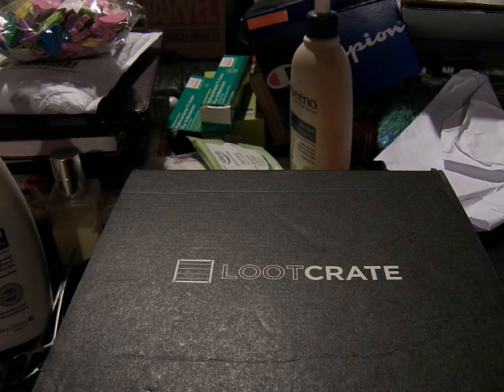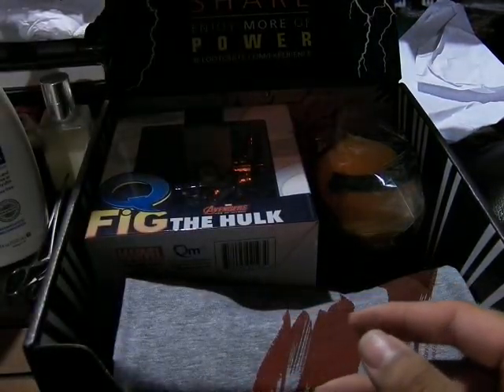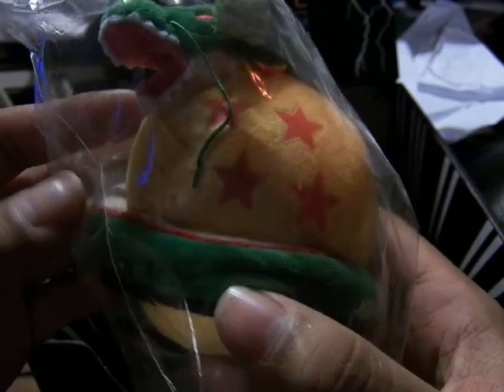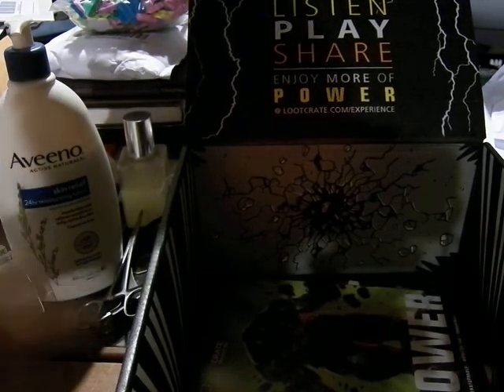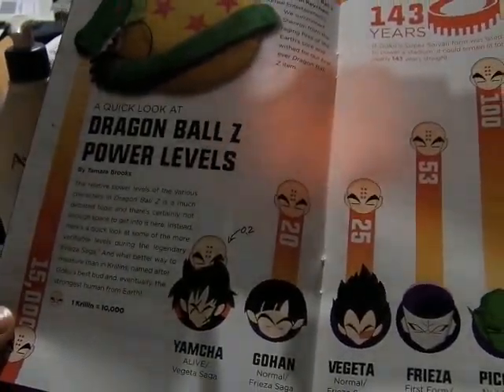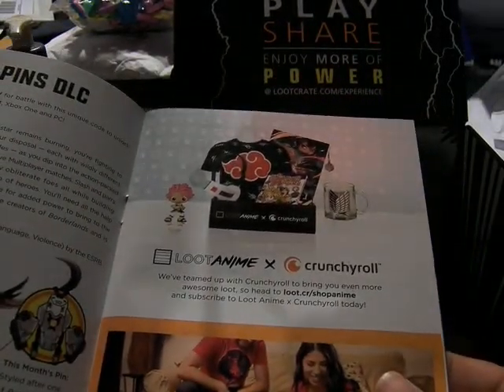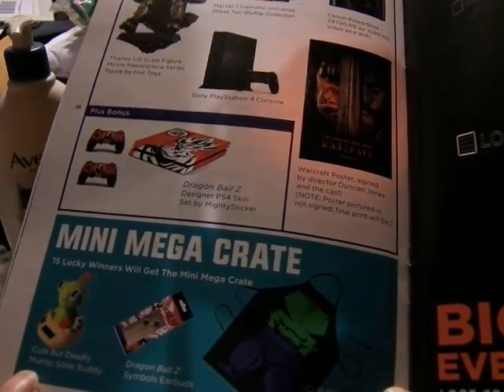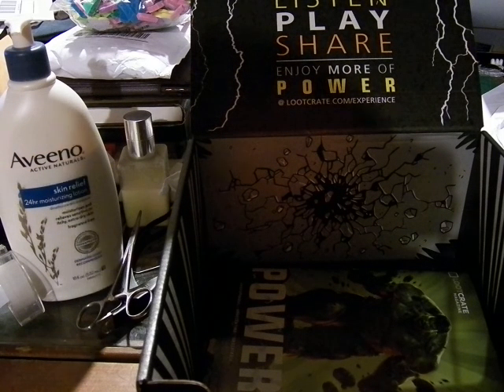MoFoCThat Review?! : May 2016 LootCrate